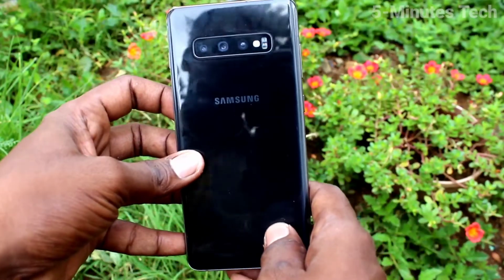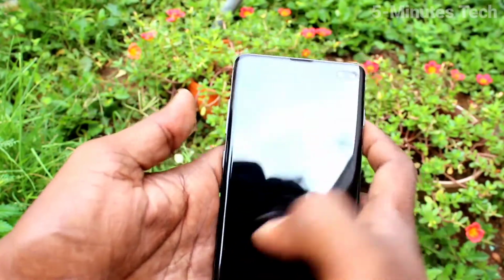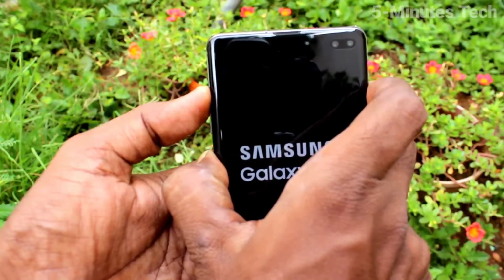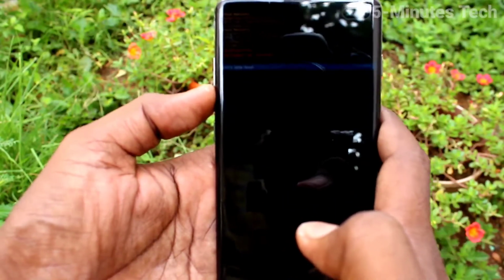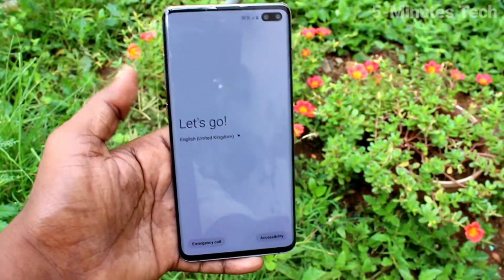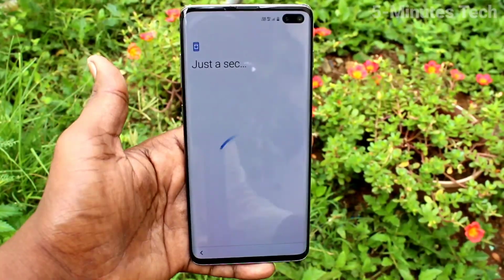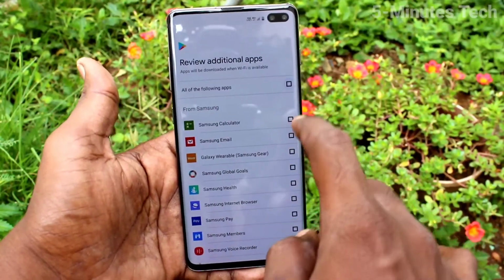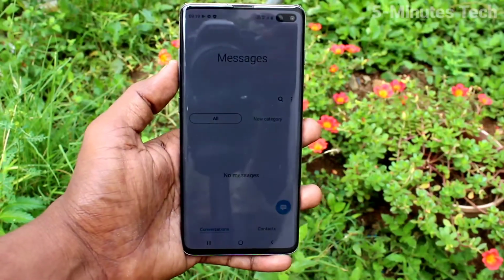How to hard reset or factory data reset in Samsung Galaxy S10 Plus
Samsung Galaxy S10 Plus hard reset or factory data reset settings: Learn here how to hard reset or factory data reset in Samsung Galaxy S10 Plus smartphone